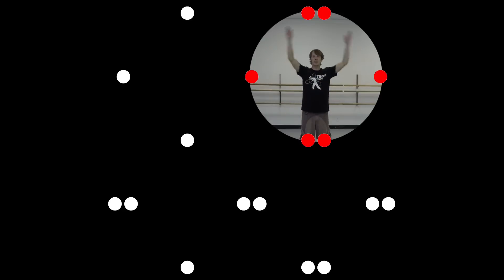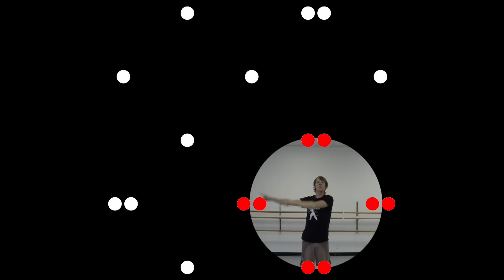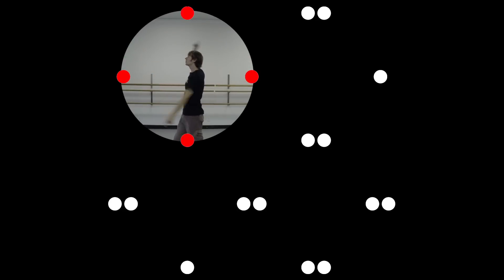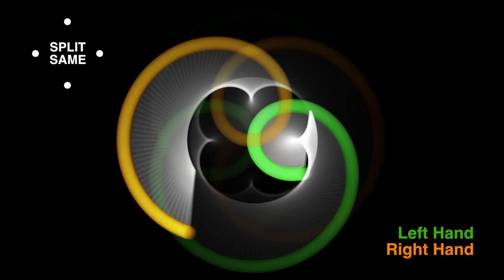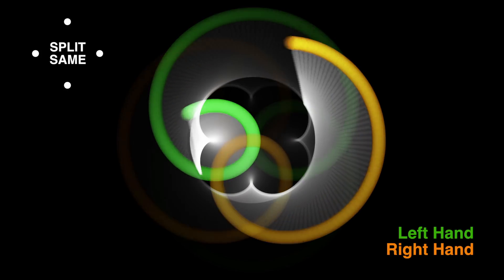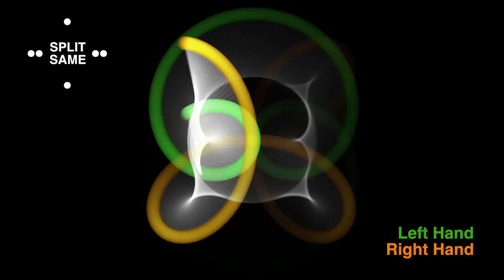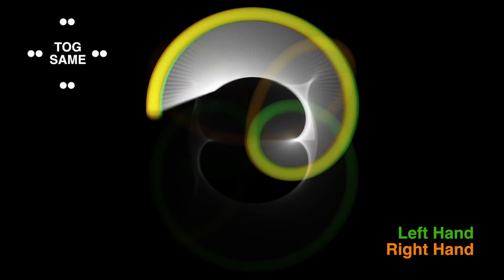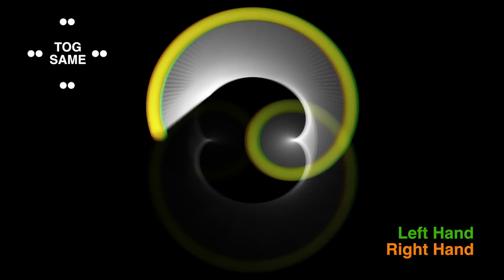Vulcan Tech Gospel (VTG) for Flow Arts and Poi Spinning Explained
Vulcan Tech Gospel is a comprehensive system of resources for understanding transitions with poi and other flow arts props using timing and direction as well as transitions between different types of flowers. In this video, I explain VTG for the lay person using computer graphics and demonstration. To find out more about VTG, visit these resources:

Nick Krohn
EJ Frost
Dominic Lamatrice
Knut L
Matt Schmidt